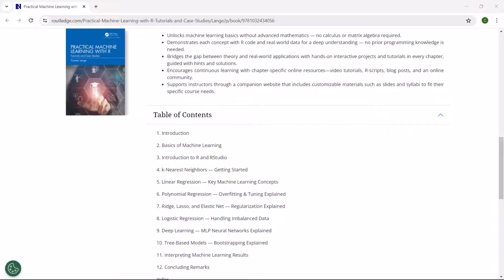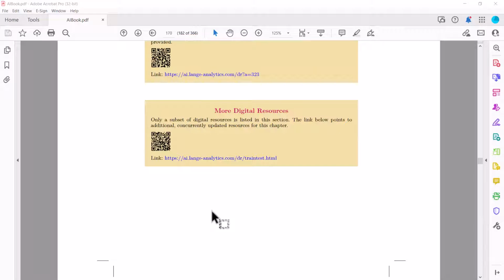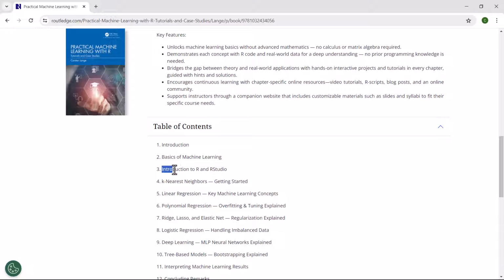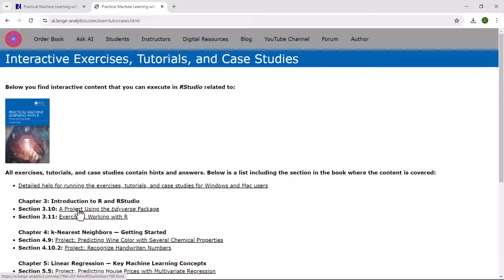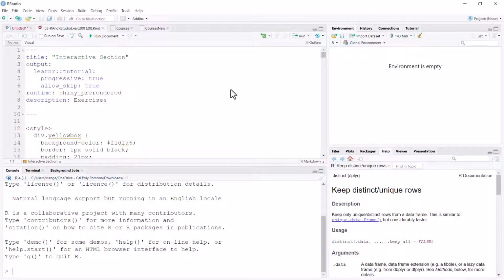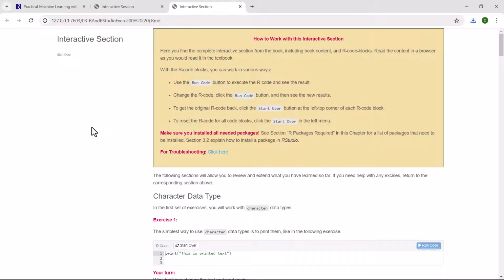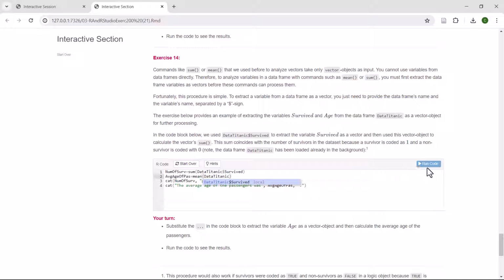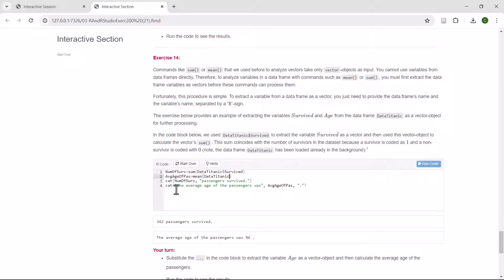New AI Textbook: Practical Machine Learning with R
This video introduces a new textbook for Machine Learning & AI that is based on the statistical language R. No previous R knowledge is needed. All concepts are explained without using calculus or matrix algebra.
The book provides digital resources, interactive case studies and exercises that can be executed in a browser.

00:00 Introduction
00:23 AI Textbook Intro
00:33 Order Book
00:35 Companion Website
01:00 General Info
01:38 Digital Resources
02:06 Covered Machine Learning Concepts
02:44 R Language
02:52 Interactive Exercises and Case Studies